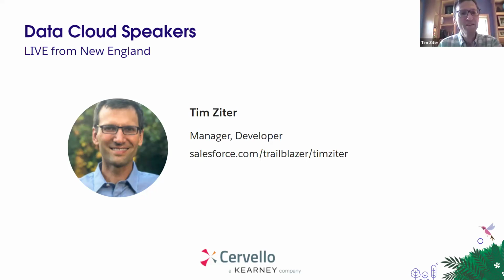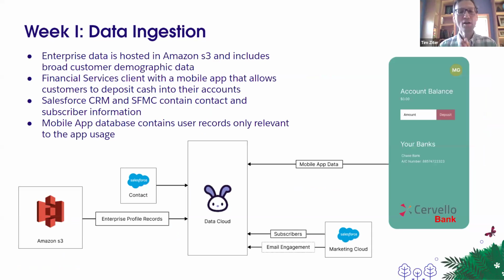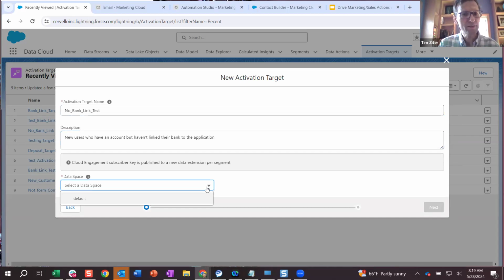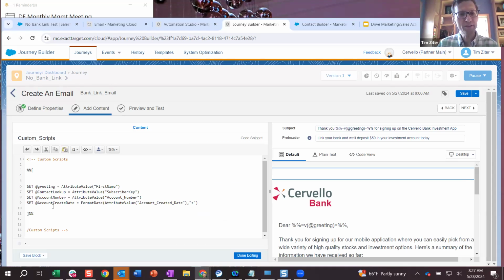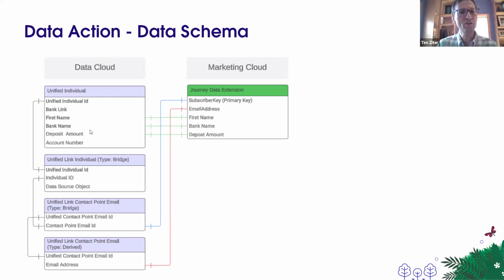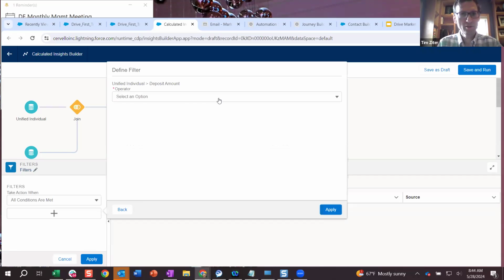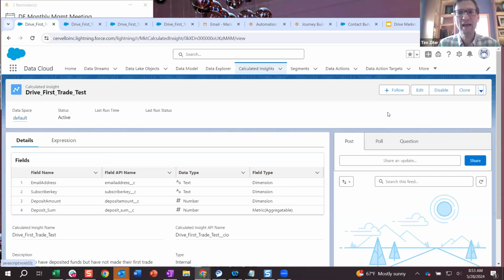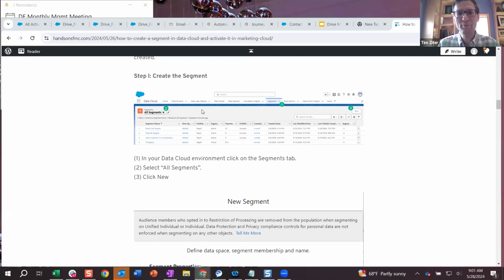Data Cloud Deep Dive #7: How to make data actionable in Data Cloud